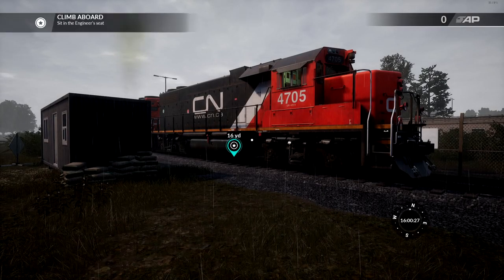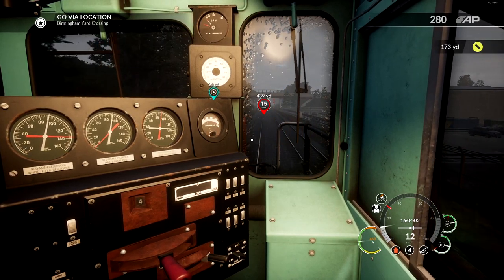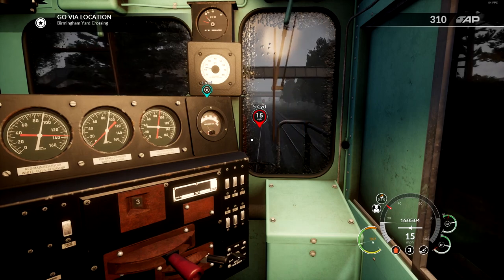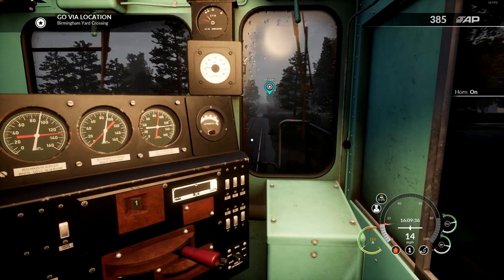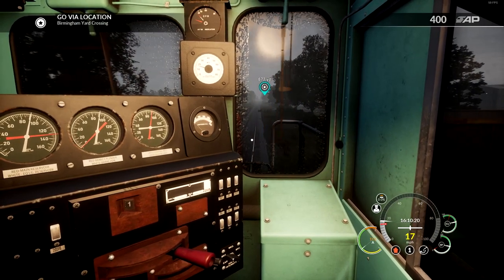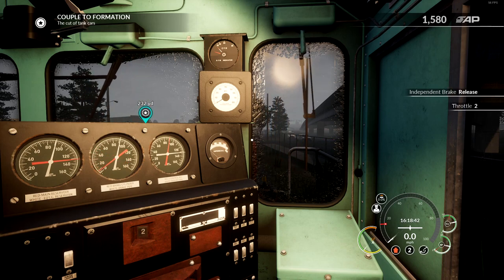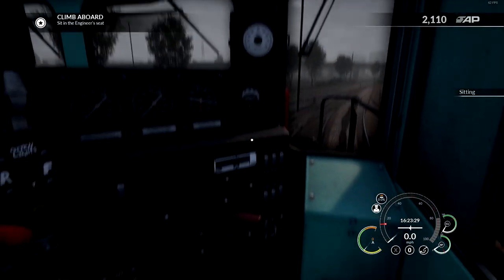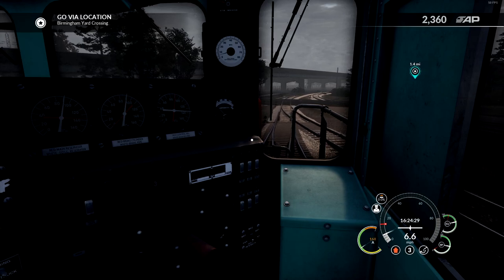Firekitten's Terrible Secret! - Train Sim World 2020: Oakville Sub Division.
Industrial hauling on Train Sim World 2020's newest region: The Oakville Sub Division in Canada!

I reveal my big secret while we haul and test brand new cars before they enter service!

Note... I should stick to freight!

The Oakville Subdivision  is the latest offering from the new Trainsim World 2020 by Dovetail Games.

If you guys have any suggestions for games you'd love to see, mention it in the comments!